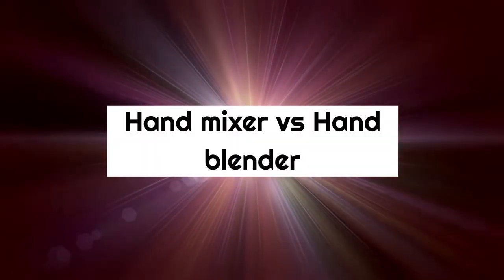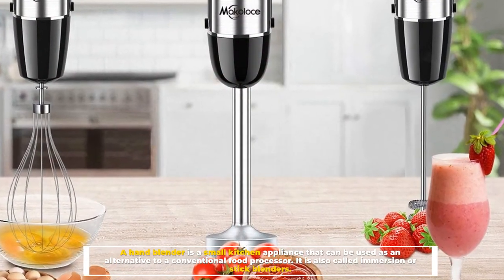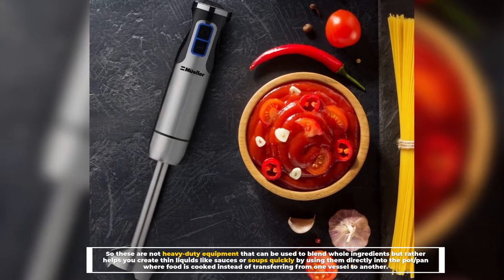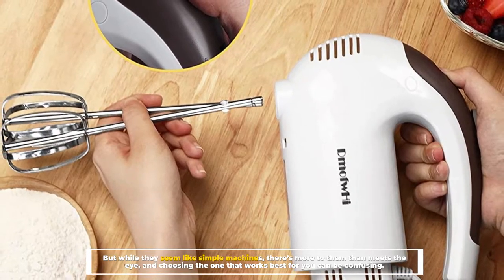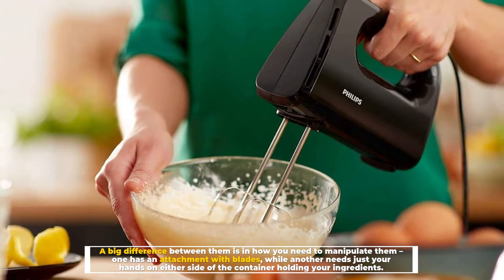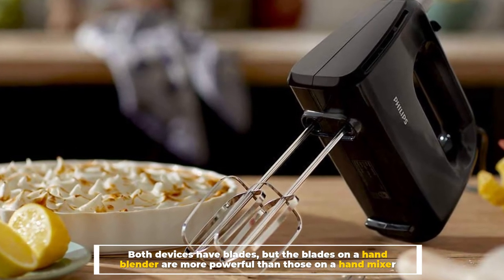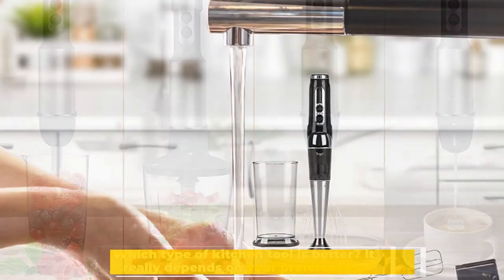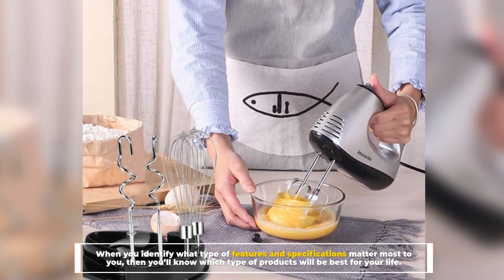Hand mixer vs Hand blender | What to Choose?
Hand mixer vs Hand blender
// Amazon Link //
1.  Hamilton Beach 6-Speed Electric Hand Mixer
2.  Ovente Portable 5 Speed Mixing Electric Hand Mixer
3.  Braun MQ5025 Hand Blender Multiquick Vario
4.  Mueller Ultra-Stick 500 Watt 9-Speed Immersion Multi-Purpose Hand Blender

When it comes to mixing ingredients for delicious recipes, there are two types of kitchen utensils that will do the job – a hand blender or a handheld mixer. These tools perform different functions and can handle different tasks. To learn more let's go.

Number 1
What Is A Hand Blender
A hand blender is a small kitchen appliance that can be used as an alternative to a conventional food processor. It is also called immersion or stick blenders. Usually, these are small in size and have an electric motor at the base of the handle which runs with electricity. So these are not heavy-duty equipment that can be used to blend whole ingredients but rather helps you create thin liquids like sauces or soups quickly by using them directly into the pot/pan where food is cooked instead of transferring from one vessel to another.

Number 2
What Is A Hand Mixer
Whether you’re whipping up some batter for a cake or making margaritas for your friends, hand mixers make the process much simpler than it would be if done by hand. But while they seem like simple machines, there’s more to them than meets the eye, and choosing the one that works best for you can be confusing.

Number 3
Hand Mixer Vs Blender – What Are The Differences
The hand blender and the hand mixer are both appliances that can do a variety of tasks, though they serve different purposes.

A big difference between them is in how you need to manipulate them – one has an attachment with blades, while another needs just your hands on either side of the container holding your ingredients.

Number 4
Hand Blender Vs Mixer – Similarities
A hand blender and a hand mixer are both kitchen appliances that help you prepare food.

Both a hand mixer and a handheld blender can be used to scramble eggs or whip up egg whites.

Both devices have blades, but the blades on a hand blender are more powerful than those on a hand mixer

Number 5
Do You Need Both?
One can never have too much kitchen gadgetry! It’s important to know the difference between an immersion blender and a hand mixer, though.

You’ll need one of each if you want to be properly equipped in your kitchen – but it may not always be necessary.

Which type of kitchen tool is better? It really depends on your preferences.

If you like to do a lot of mixing, an immersion blender can be handy because it doesn’t require any extra dirtying dishes or utensils.

But if you prefer the traditional hand mixer for mashed potatoes and other items, then go ahead and use that!

When you identify what type of features and specifications matter most to you, then you’ll know which type of products will be best for your life.